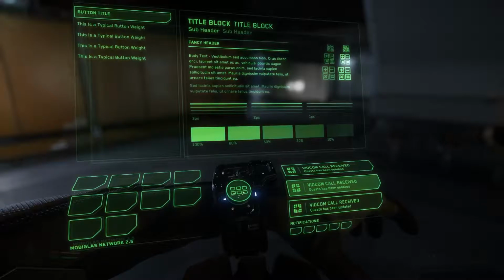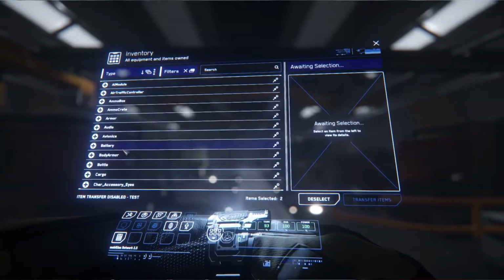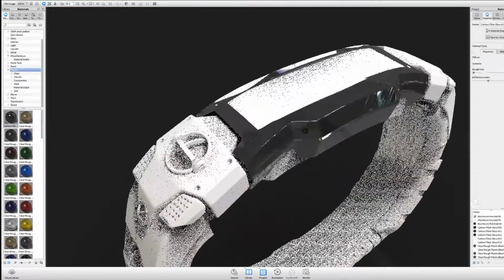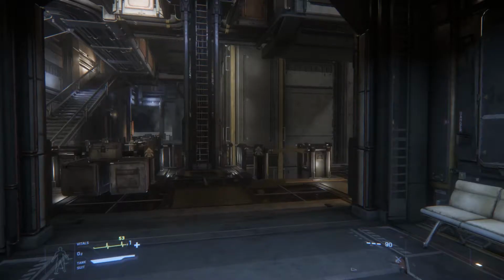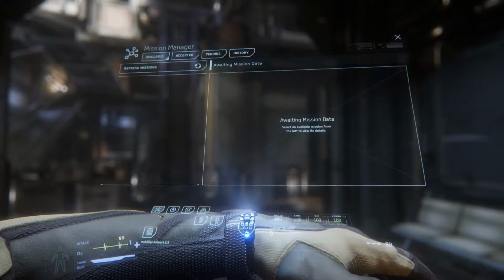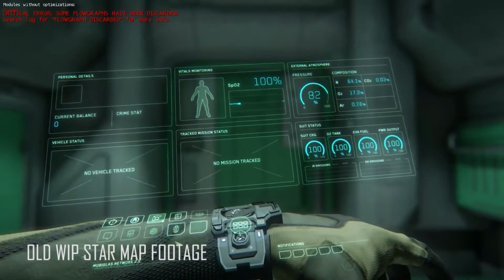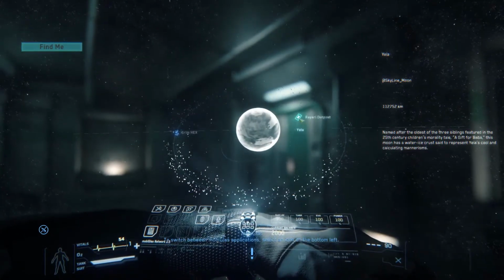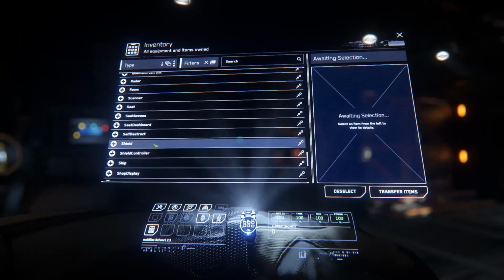Making of Star Citizen: MobiGlas Redesign Explained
Star Citizens MobiGlas redesign process explained.
Making Of segment from Around the Verse.